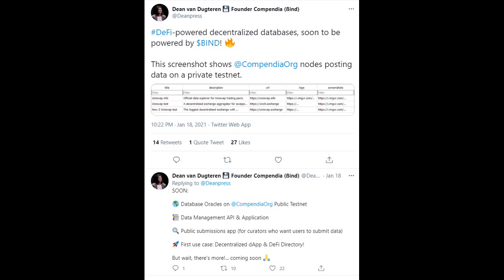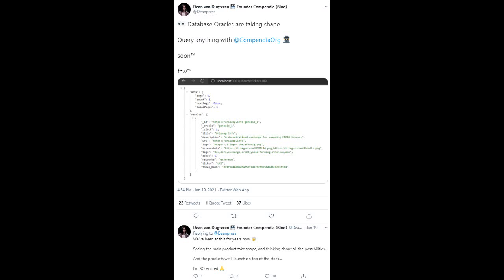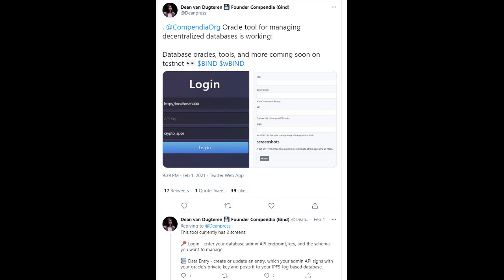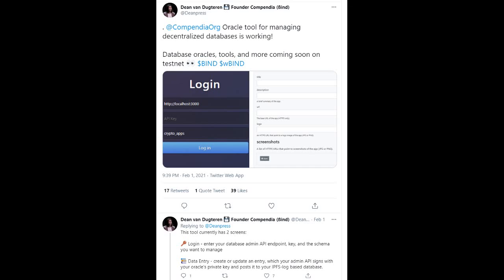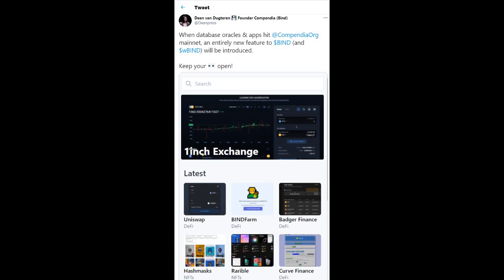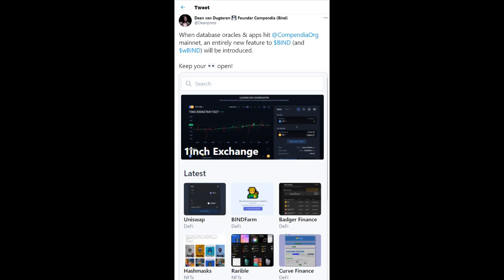Compendia Monthly Summarization Podcast 4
Hello you!
Forgot to read up on Compendias social media posts? No worries!
This podcast is helping you to remember what Compendia is achieving regarding the tech and the business throughout the weeks and months.
Today we are taking a look at a couple of posts Compendia CEO Dean van Dugteren has published in a period of 17 days on Twitter regarding upcoming test and mainnet features.
I am also showcasing the service of a new delegate which helps you understand the functionalities of staking, voting and many other things in the future.